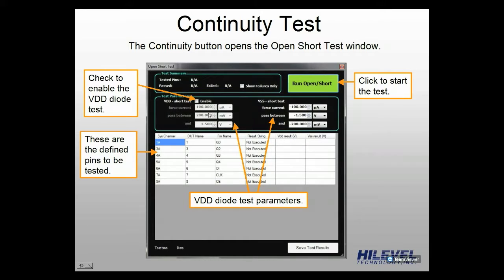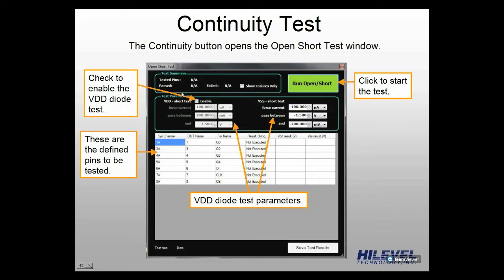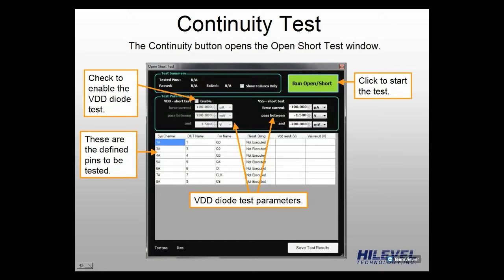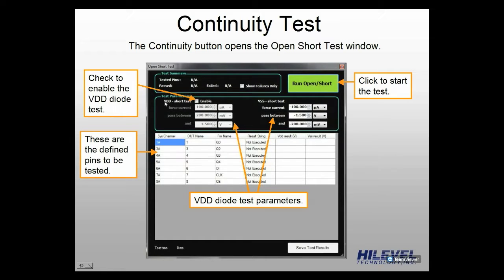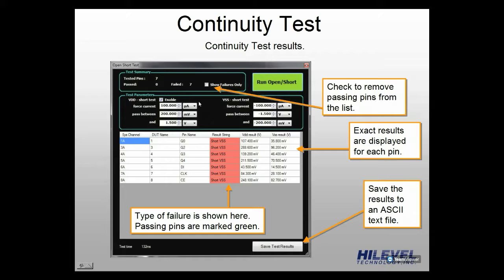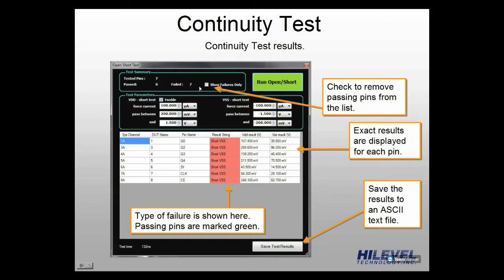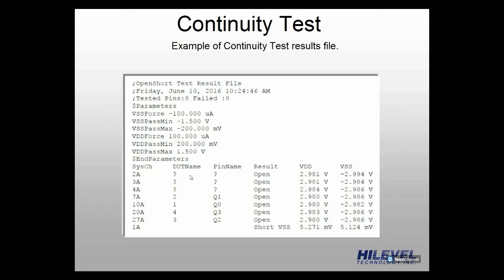CurveMaster #3: Continuity Test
Setup and run Opens/Shorts test to check continuity. See logfile structure.